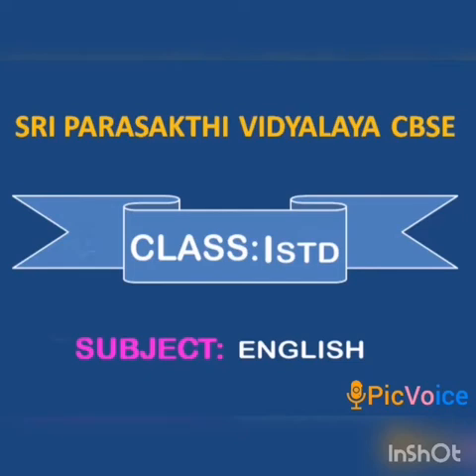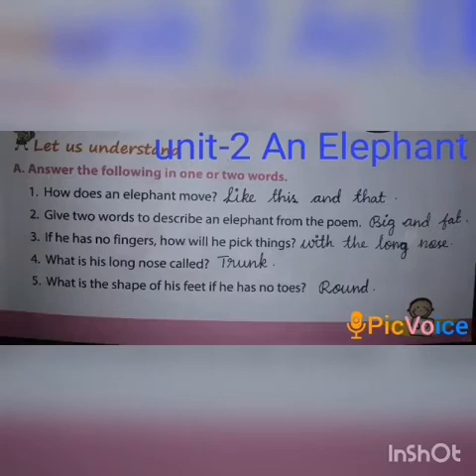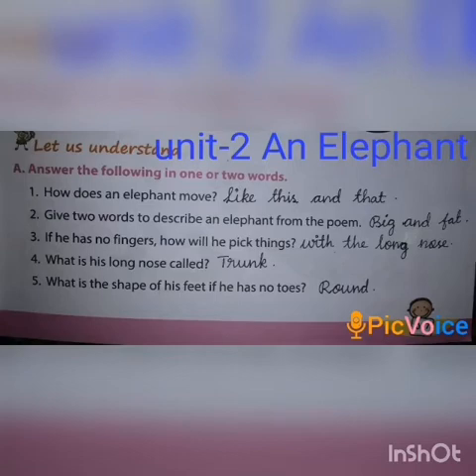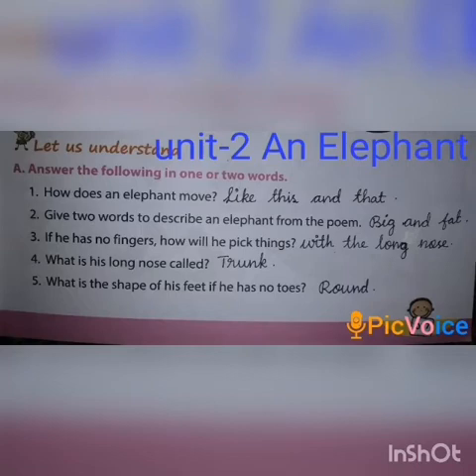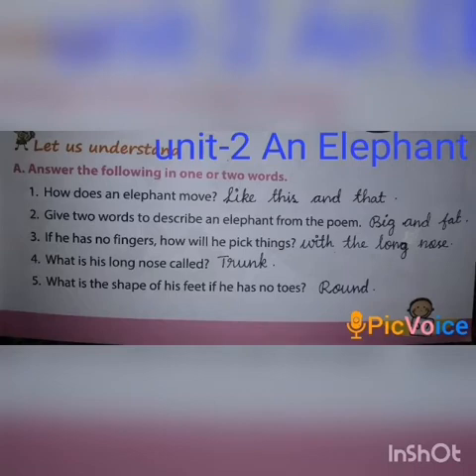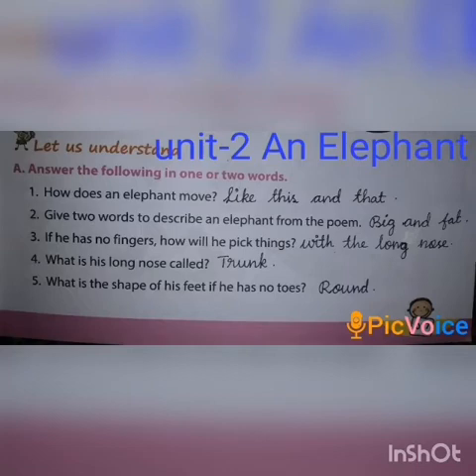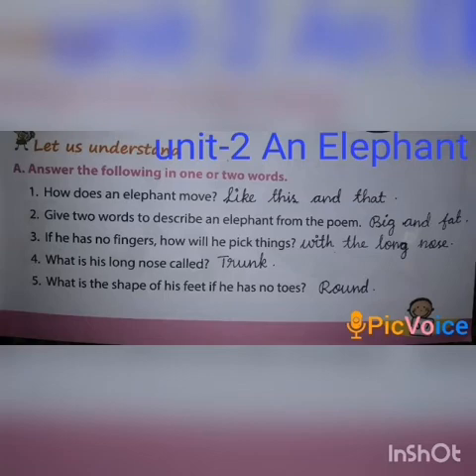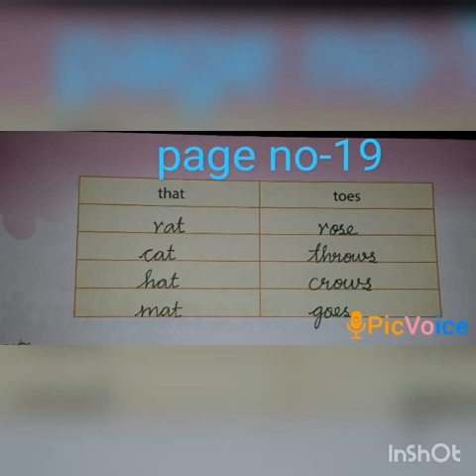SRI PARASAKTHI VIDYALAYA CBSE